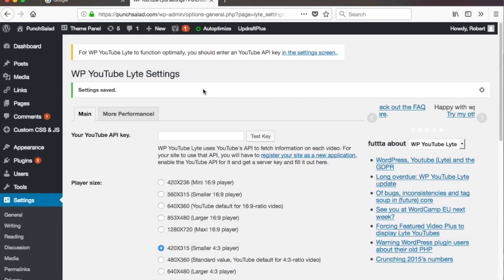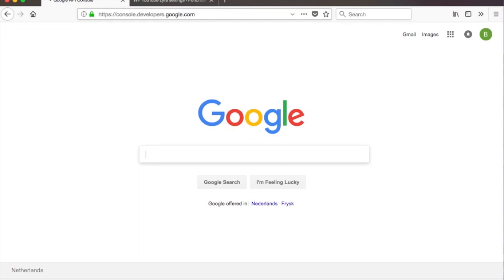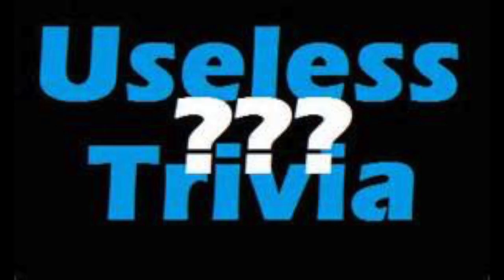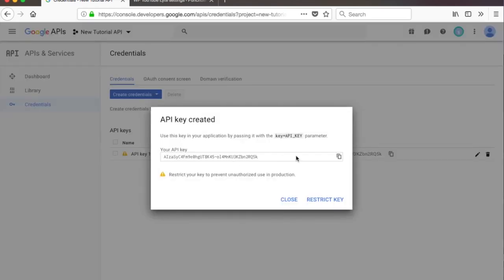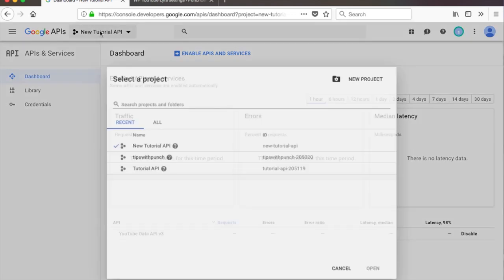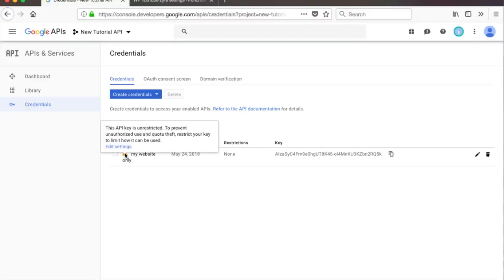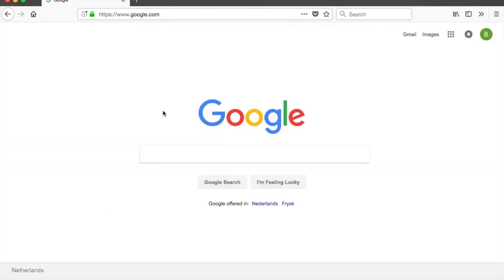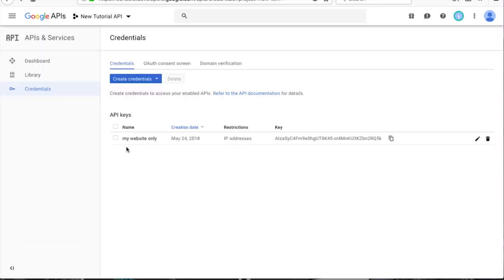YouTube API Key for WordPress Plugin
Did you just realize that you need a YouTube API Key for the WordPress Plugin?

In this tutorial I’ll show you:
1. How to generate a YouTube API key in 2018
2. How to retrieve one if you don't remember it
3. How to secure it, so others can't use it

API key is really useful for Video metadata which Google uses for ranking videos and websites.

First of all, make sure you are logged in into Google, this will make this tutorial smoother.

Steps to for this YouTube API key tutorial:

1. Go to your browser and type in console.developers.google.com
2. At top of the page Next to Google APIs logo, click on the dropdown
3. A popup will appear that prompts you to select a project, but we just want to create a new project
4. Select “New Project” at the top right corner of the popup
5. Add a project name
6. The location is optional, this just means the location in a folder. It’s useful if you have a lot of different APIs.
7. Then click on create
8. In the search box at the top of the dashboard search for “youtube”
9. There will be few options, but you should select “YouTube Data API v3”
10. On this YouTube’s API library page, click on Enable
11. And in the left column select “Credentials”
12. Click on the “Create credentials” dropdown
13. Then select “API key”
14. Now your API key is created and here is the example of YouTube API key: AIzRSyC4Fm990hgUTK945-ol4MnKU3KZbnMF910

15. You can get YouTube API key, just click on “copy to clipboard” button
16. Now you can paste the key to WordPress and your videos will have full information

To retrieve your API key at any point
1. Go to your projects from the dropdown next to Google APIs logo 2. at the top
3. Select “Credentials” from the left column
4. Here you will see all your API keys
5. Just click on the “copy to clipboard”

So.. let’s go back to the exclamation mark. This is a way for Google to tell you that the API key is not protected. Google recommended that you add a restriction, just to increase the security.

Now please note that some plugins don’t seem to work with the IP restrictions. So double check in the plugin’s FAQs if this will work.

1. We are here in the project we just created
2. Click on edit - it’s the little pen next to your API key
3. Add a name to the restriction
4. Then select how you want to restrict the key.
5. Most common ways are HTTP and IP address restrictions
6. I’ll use IP address. In most cases you will need your website’s IP address.
7. To find your websites IP address, just go to google and search for “find my website ip”
8. Click on first result
9. In the search box type in your website URL
10. The website will give you, your website’s IP address
11. Just copy the IP address
12. And paste it in API restriction
13. At the bottom of the page click on “Save”
You are now protected!